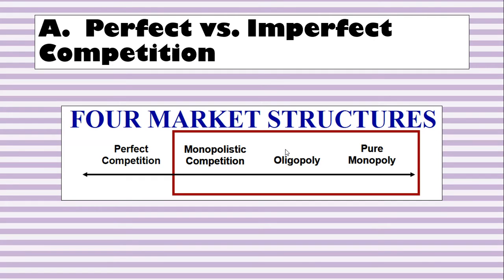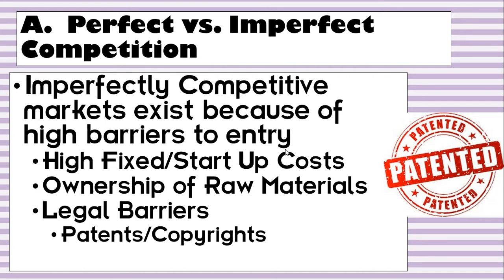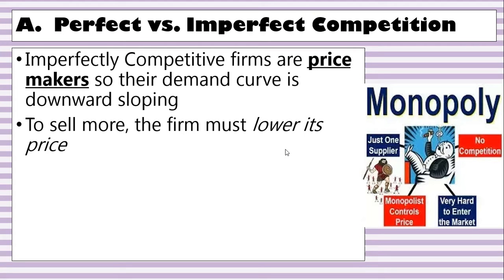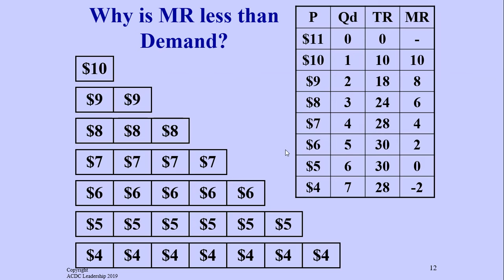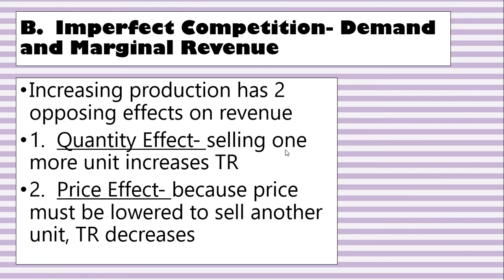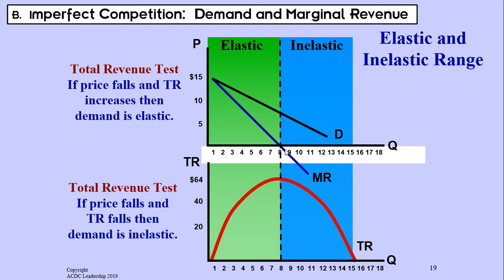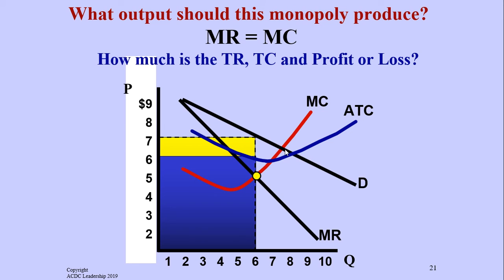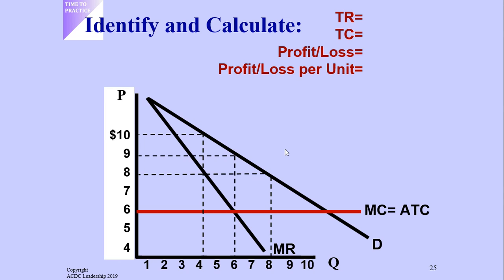Modules 25-26 Part 1